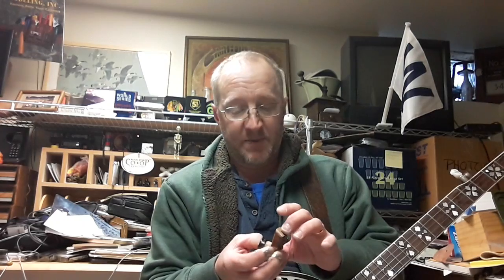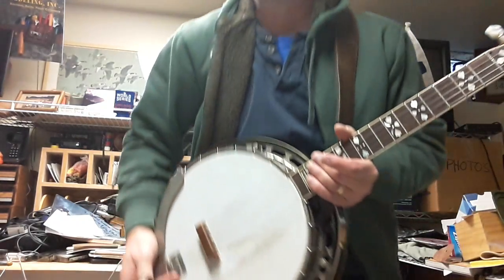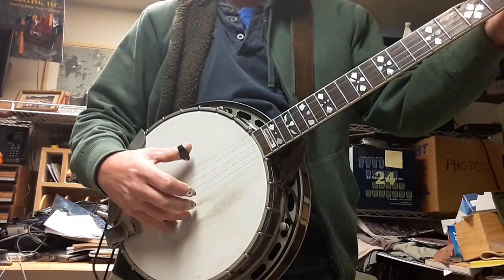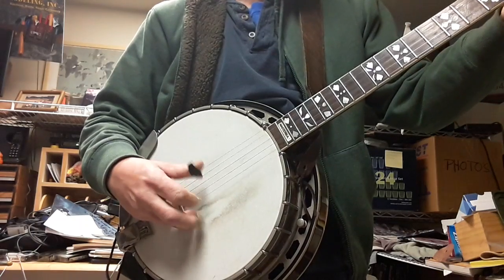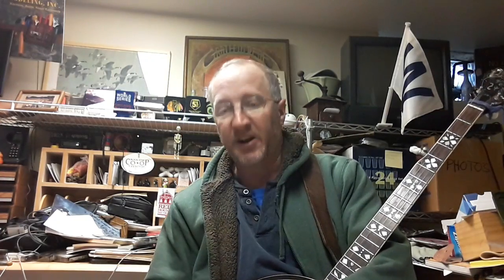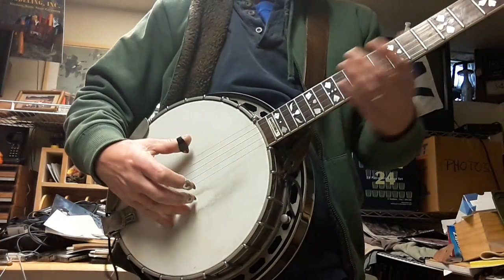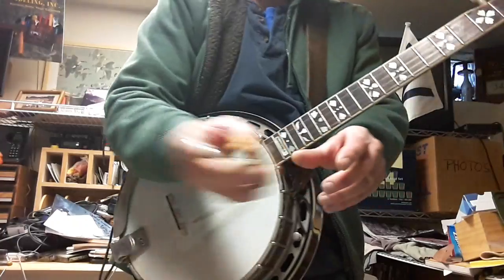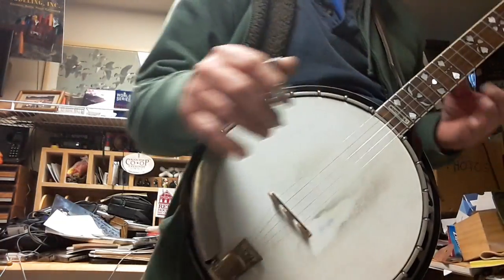Kintner Banjo Mutes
Banjo Mutes